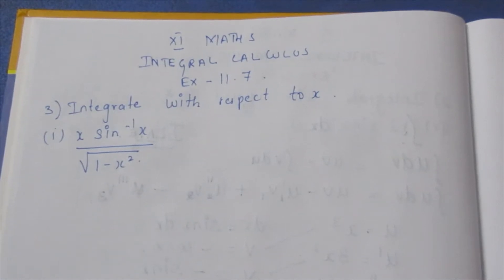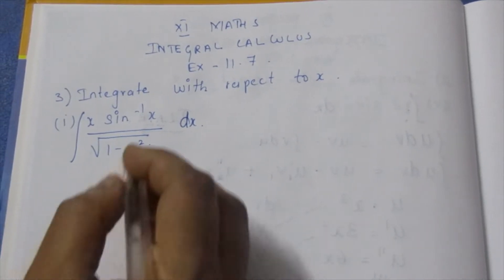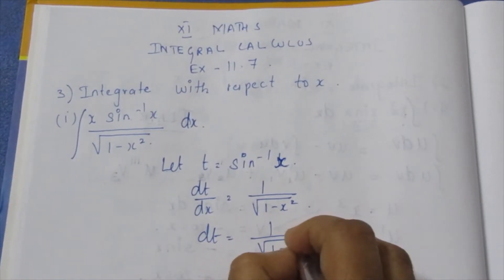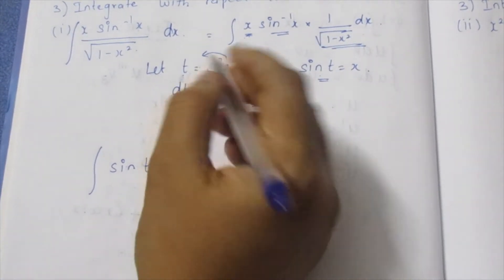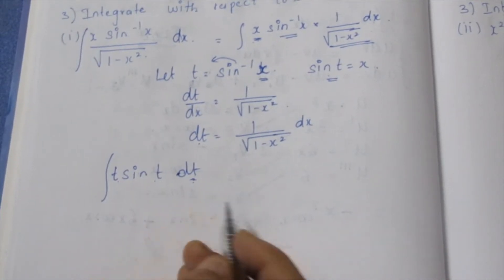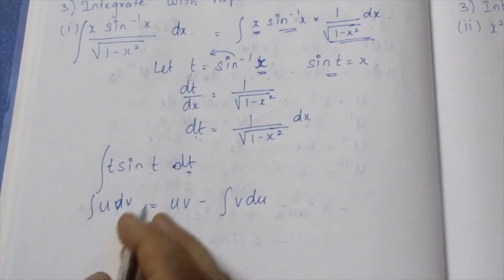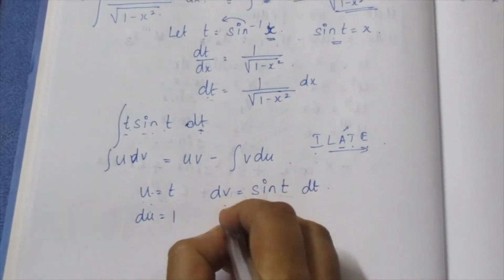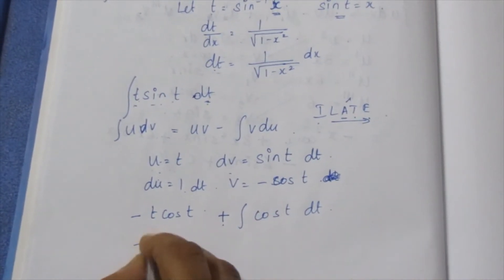TN CLASS 11 MATHS INTEGERAL CALCULUS EX 11.7 SUM 3(I)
CLASS12 INTEGERAL CALCULUS#